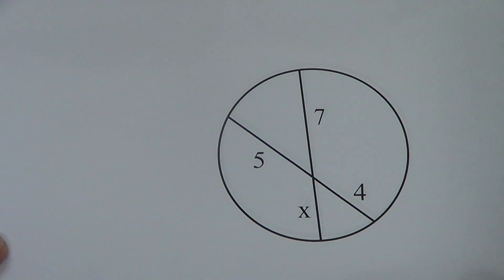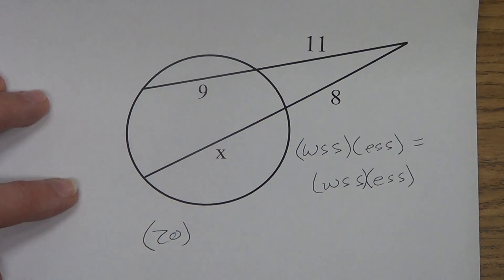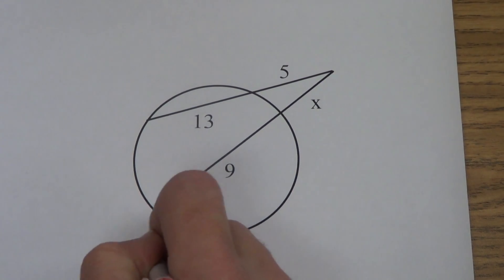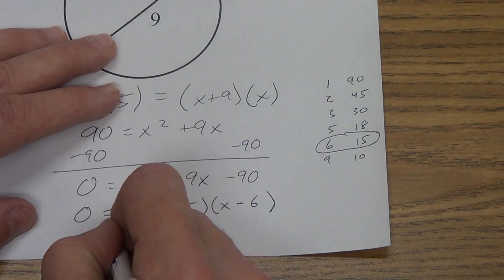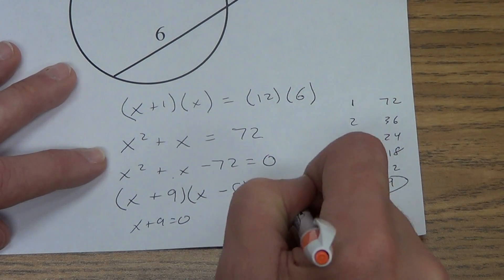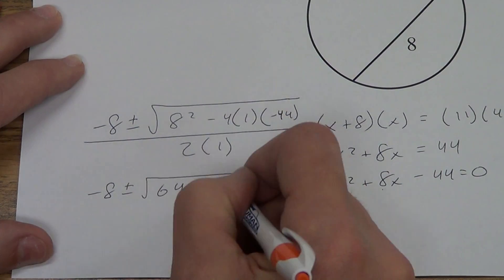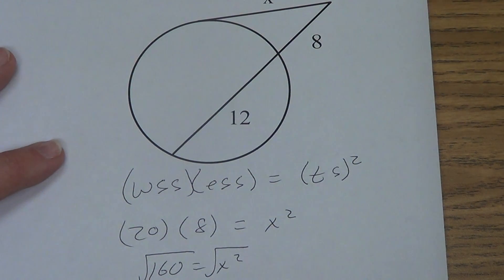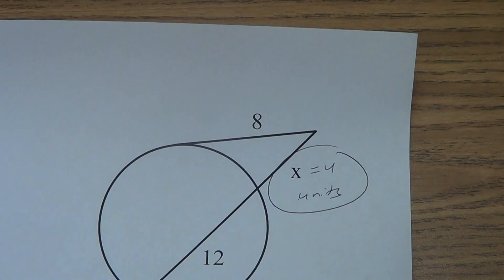Lesson 10.6 - Part 2 - Examples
Examples of Finding Lengths in Circles Using Tangents and Secants